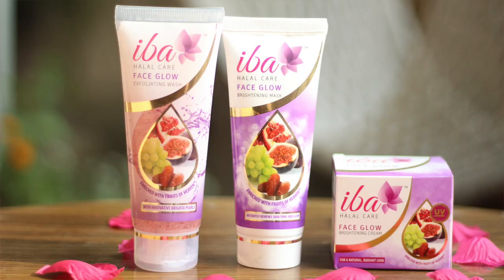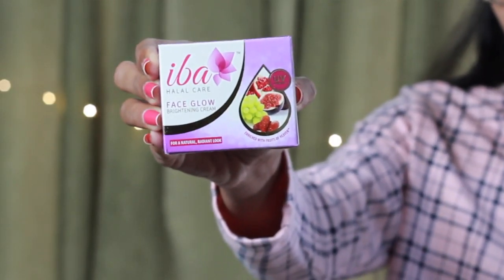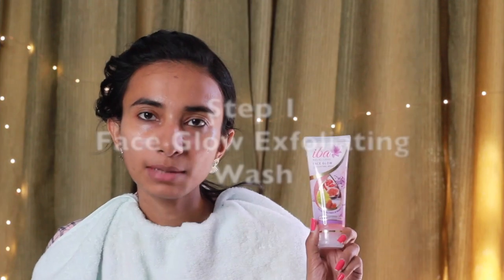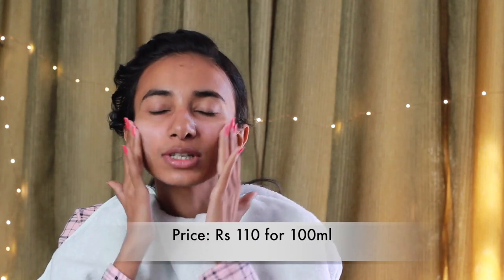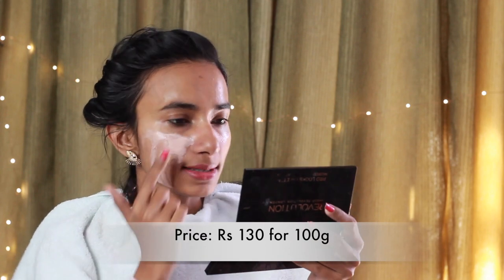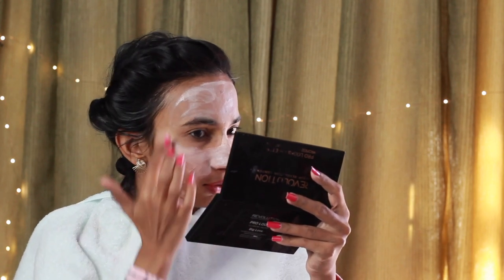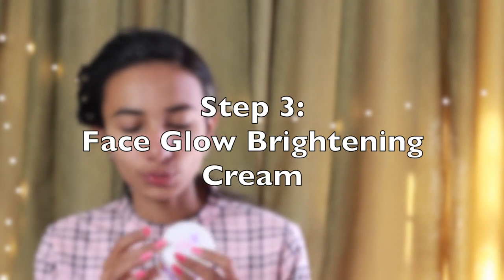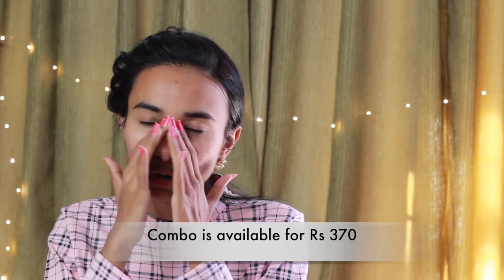3 Step Summer Skin Care Routine for a Clearer, Brighter and Glowing Skin with Affordable Products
Cheap/Affordable Products in India for Easy 3 Step Morning Skincare Routine for Summer Season | Get Clear, Glowing Spotless Skin

You can buy these at:-
Iba Halal Care Face Glow Combo - Iba Halal Care Face Glow Combo

Iba Face Glow Combo contains 3 essential products to renew and maintain lasting glow on the skin

1 Iba Face Glow Brightening Cream - Rs 130

2  Iba Face Glow Exfoliating Wash - Rs 110

3. Iba Face Glow Brightening Mask - Rs 130

All 3 products contain Iba's proprietary formulation of Fruits of Heaven made of Pomegranates, Figs, Dates, and Grape extracts that rejuvenate skin and provide lasting glow.
Suitable for all skin types. Free of harsh chemicals like sulfates & parabens.

For best results, follow a routine of cleansing your face with Iba sulfate-free Face Glow Exfoliating Wash in the morning before starting your day followed by Iba Face Glow Brightening Cream containing UV filters to protect against tanning.

Use Iba Face Glow Brightening Mask containing anti-oxidant rich Fruits of Heaven and naturally exfoliating Papaya Extract at least 2 - 3 times a week to remove impurities and tanning and maintain smooth, glowing skin.

How To Remove Dark Circles Under Eyes at Home in 3 Days? Anti Ageing, Wrinkle Removal

DIY Glow Serum for Skin Whitening | Get Shiny and Glowing Skin | ग्लो सीरम बनाने का तरीका

Thankyou for stopping by and watching.

Sneha Sen